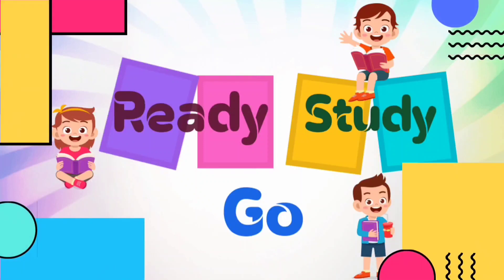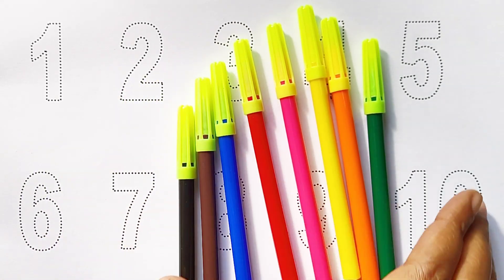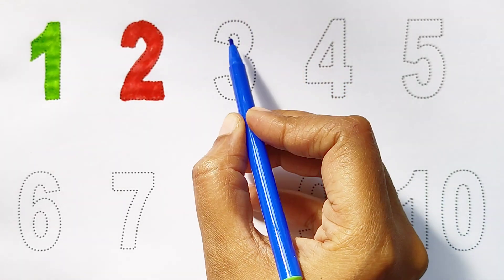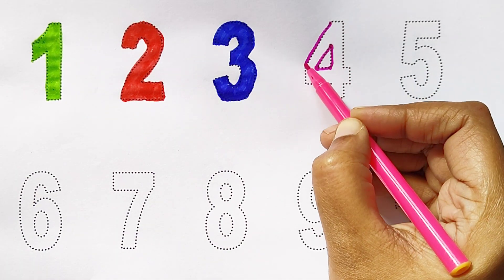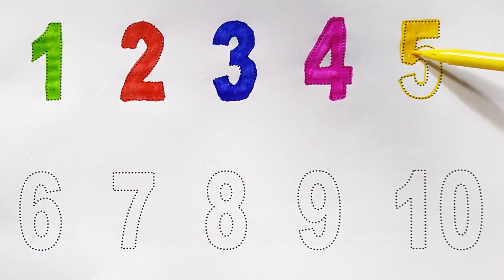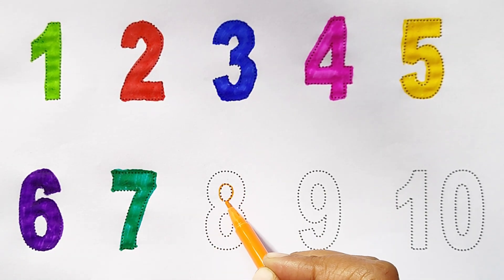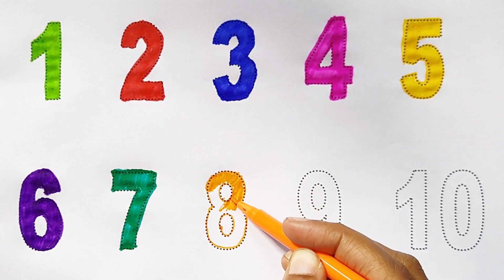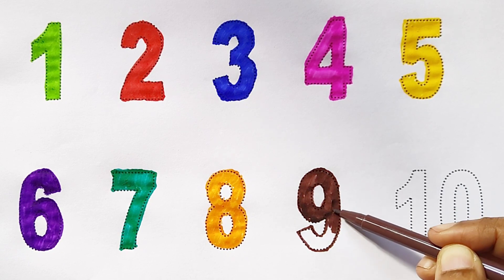123 Numbers | Numbers Song for children| Endless Numbers| Count Numbers 1 To 10| Kids Learning Video